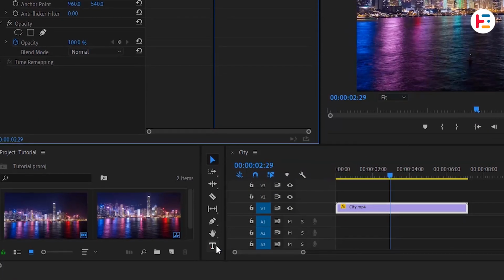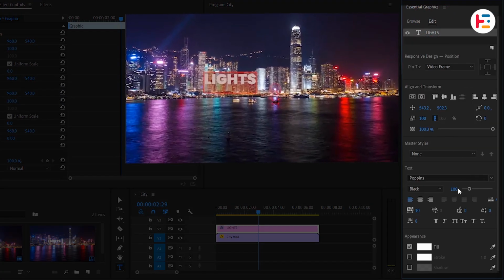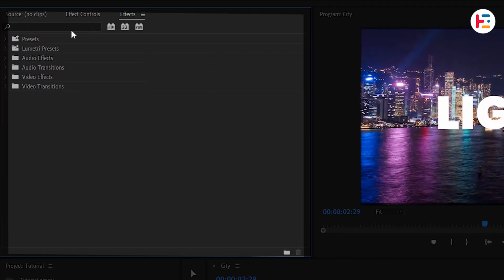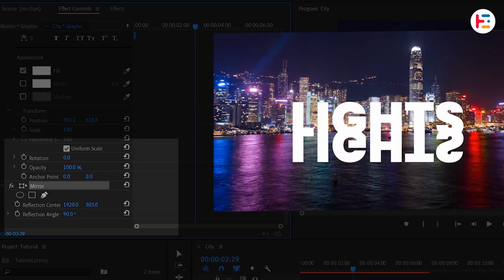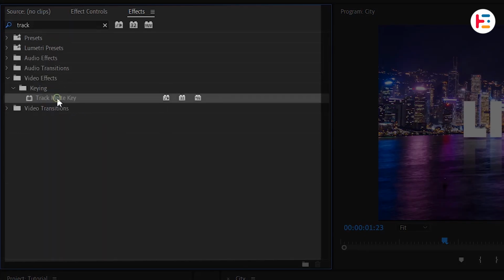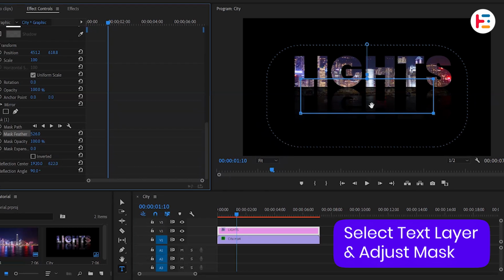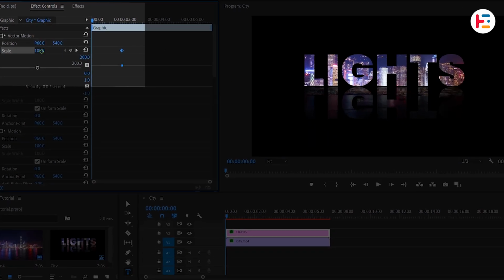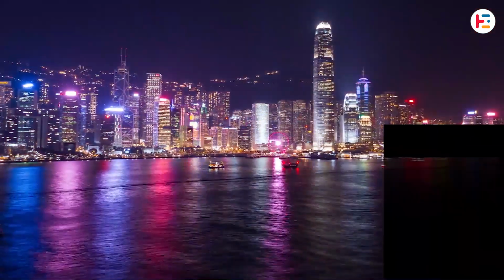Add VIDEO INSIDE TEXT in Premiere Pro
In this video, you'll learn how to create a video inside text with a mirrored reflection using Adobe Premiere Pro.

Timestamps:
00:00  Intro
00:11  Set up
00:44  Adding a Mirrored Reflection
01:10  Placing Video Inside Text
01:31  Adding Cinematic Effect
01:57  Final Result

Resource:
🎬Video by Henry